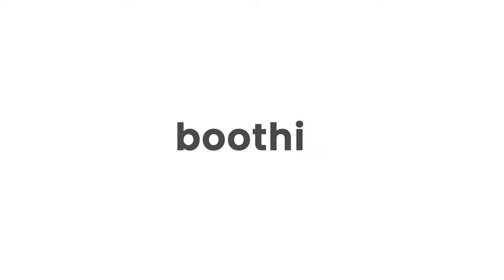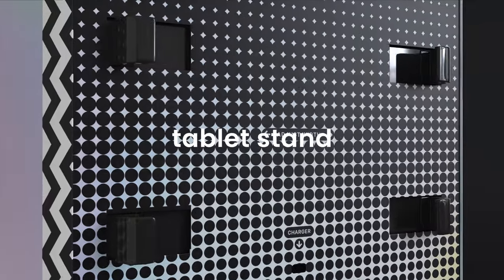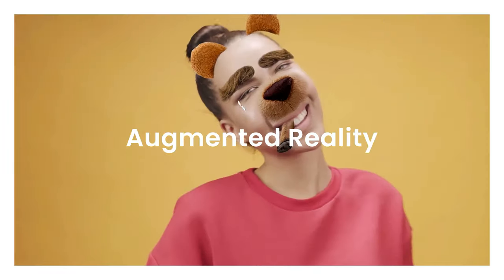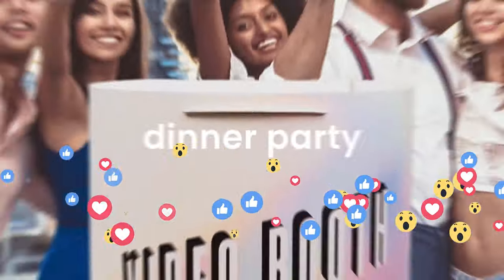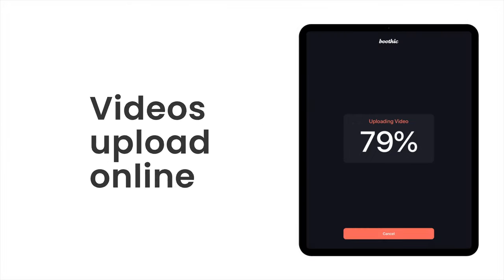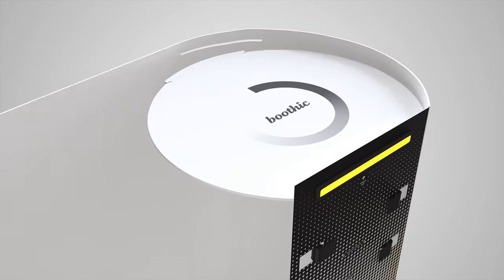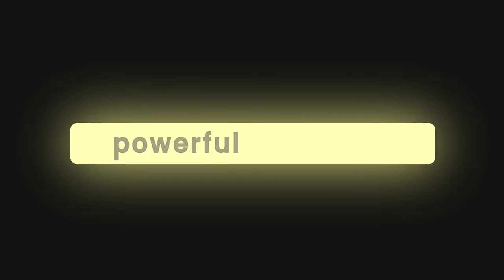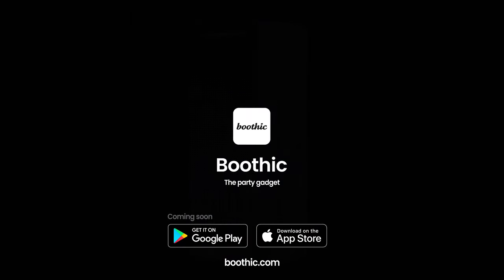Boothic, Meet the Future of Photo Booths 🔥 The party gadget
Meet the Future of Photo Booths
Do-It-Yourself Photo Booth for Everyone!  -Affordable, easy to set up, and loads of fun.

Introducing Boothic — a new, super-affordable Digital Video Guestbook that includes a unique tablet stand and an Augmented Reality video booth app.
Boothic is the easiest and most entertaining way to add a photo booth at your next event. Boothic will capture all the fun and give you and your guests unforgettable video memories—The perfect giftbag!

Boothic is the easiest and most entertaining way to add a video booth at your next event.